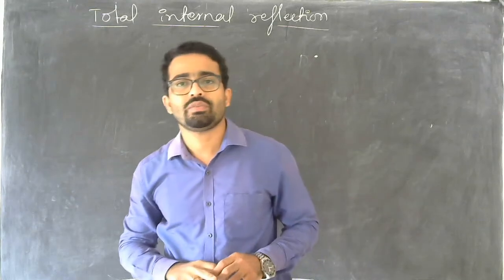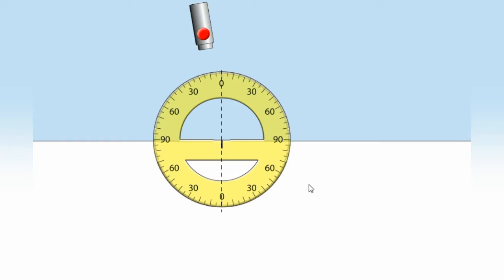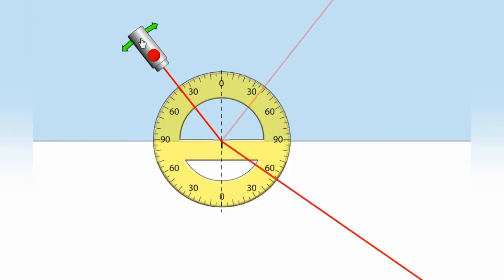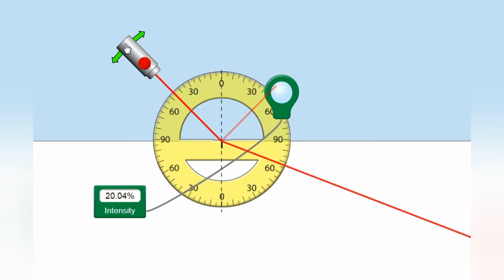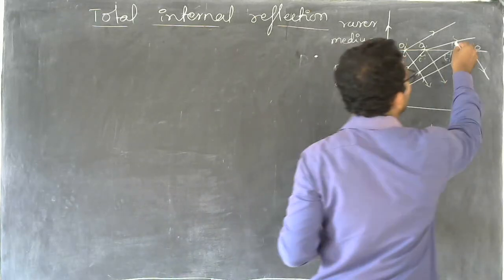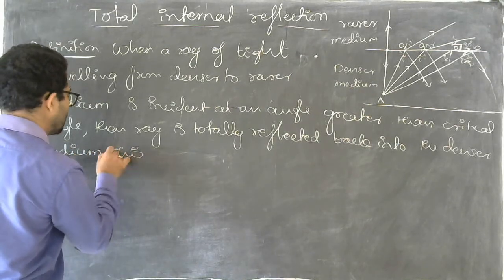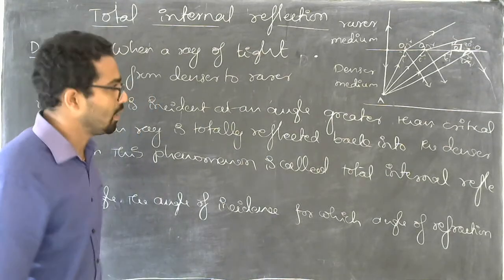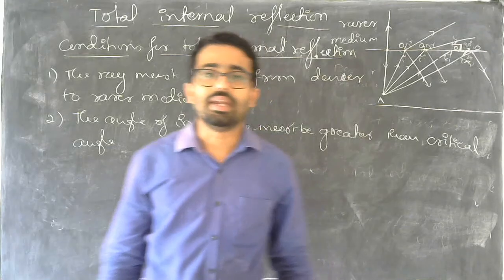4 Total internal reflection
Detailed explanation for Total internal reflection and used animation for better conceptual understanding